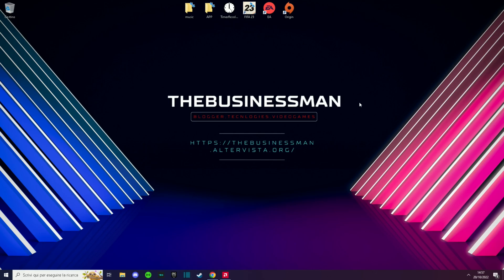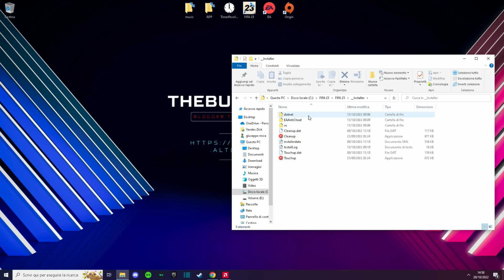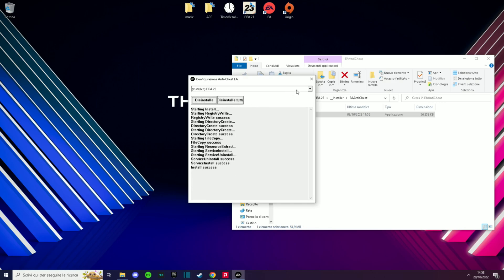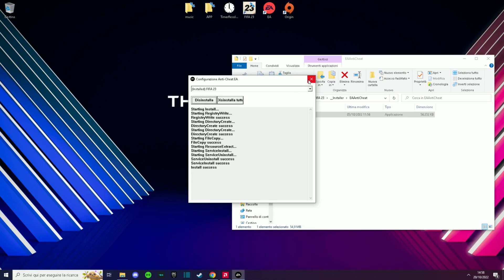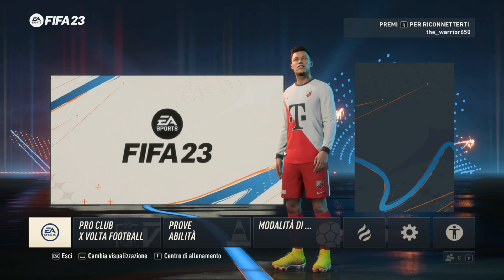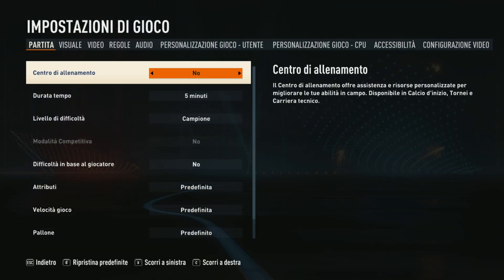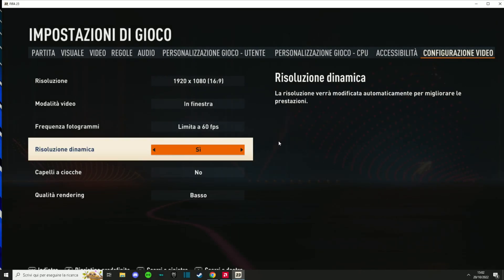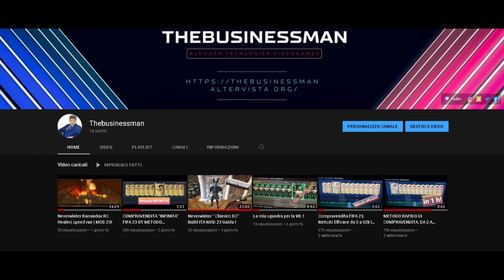HOW TO FIX FIFA 23 EA-Anticheat Error and LAG Gameplay on PC!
welcome all guys, today i will show you how to solve lag problems on fifa 23 pc!